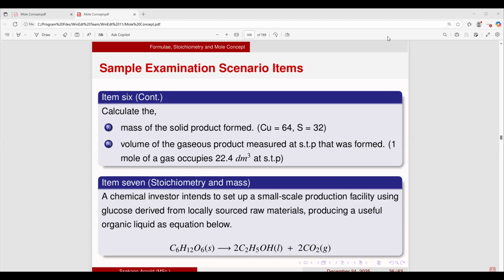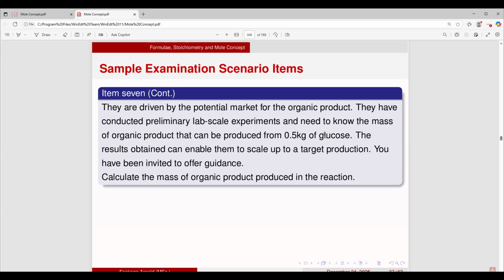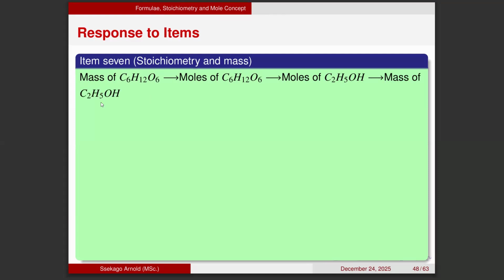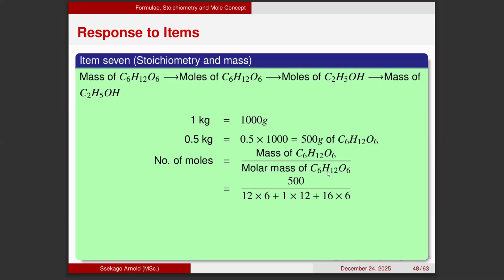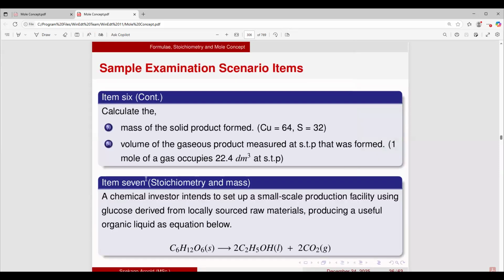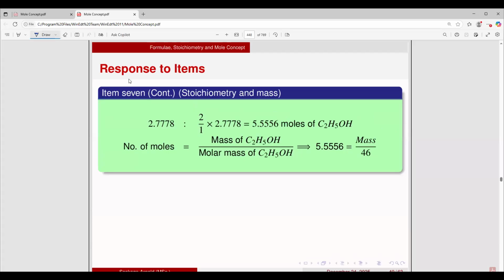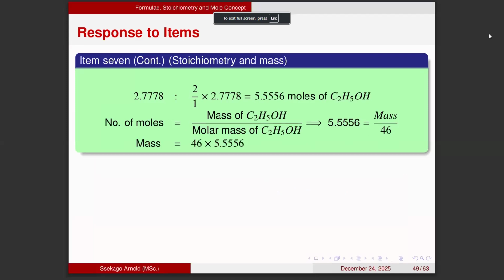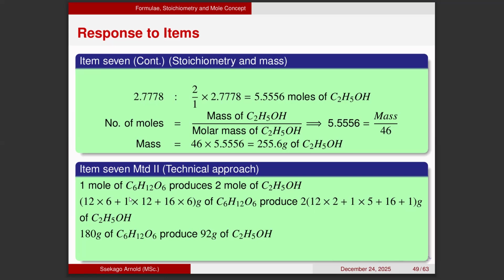Response to Item 7 Stoichiometry Moleconcept Part 17